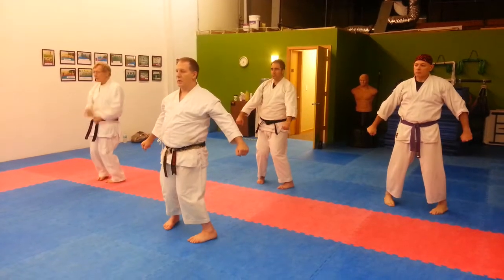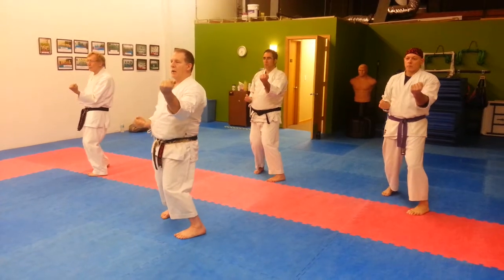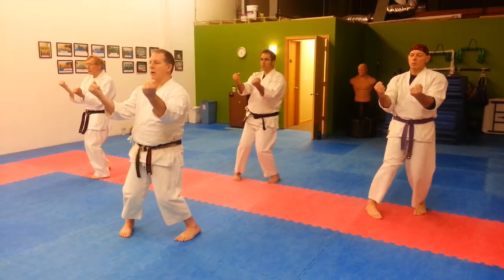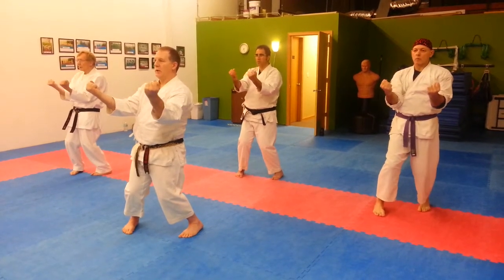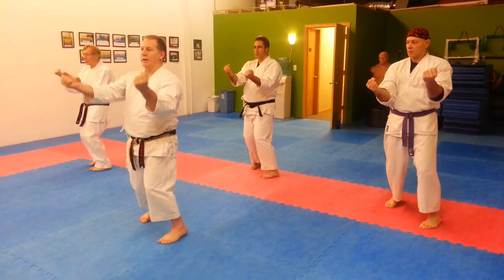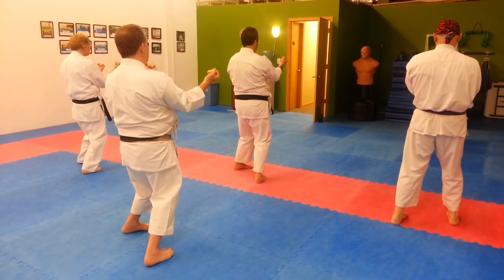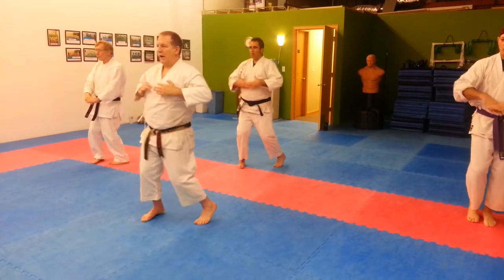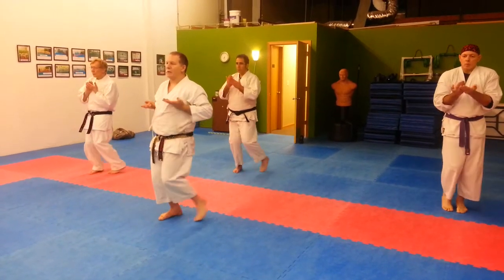Sanchin to the Count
Please be aware there are many versions and variations of Sanchin and your may be different than mine.

Kata for Self Defense - I appreciate your comments.  You can e-mail back or put comments in the comment section of the video.  You could even join my YouTube channel (please subscribe) so if I put out more video you will get them :) For Seminar info contact Dave at I have been training for over 35 years.   I teach the superior body dynamics developed by Sensei Nishiyama, along with a practical self defense system based on the kata of Shotokan - Shotoryu Goshinjutsu.